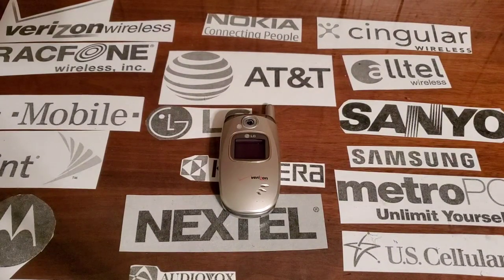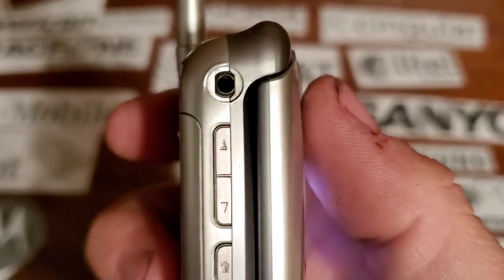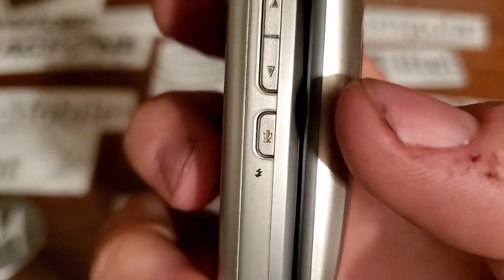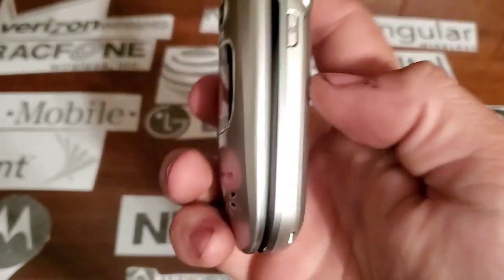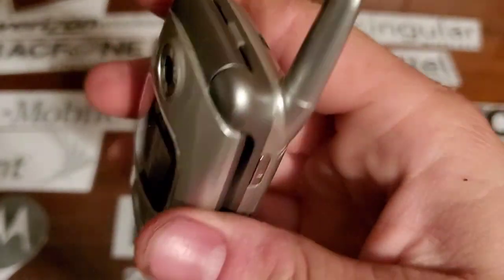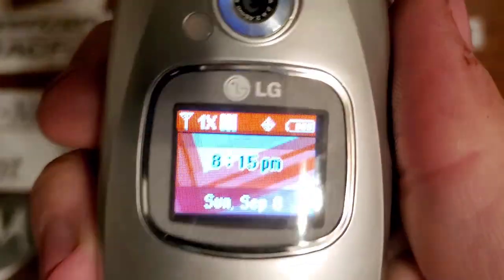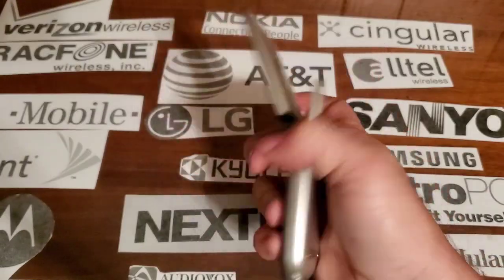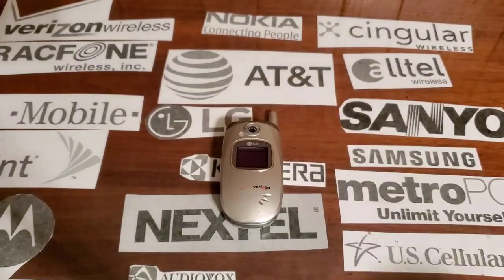Verizon Wireless LG VX5300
Hey guys today I'm giving you a tour and a start up/shut down of the LG VX5300  with Verizon Wireless.